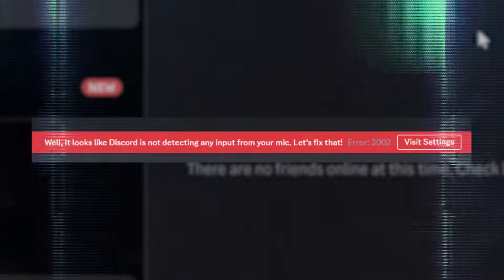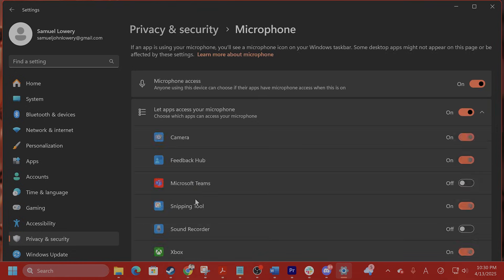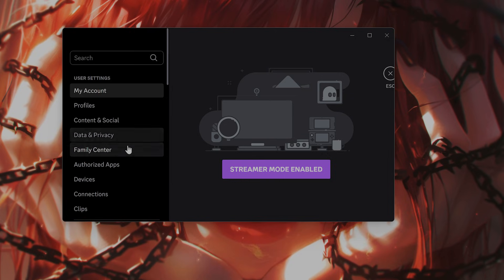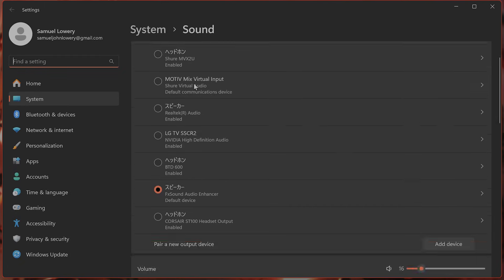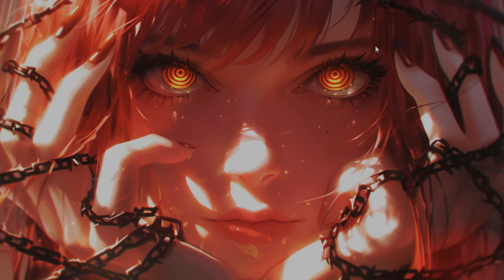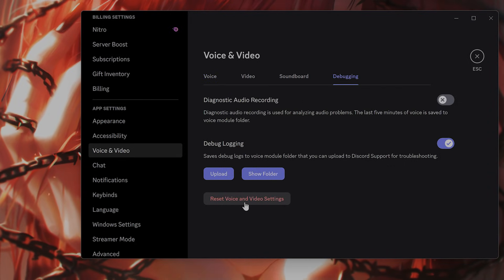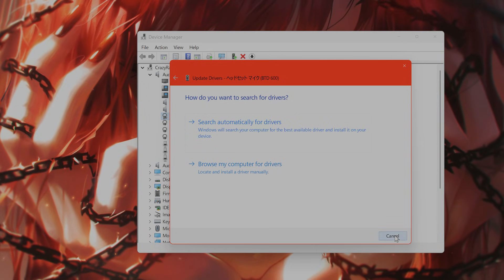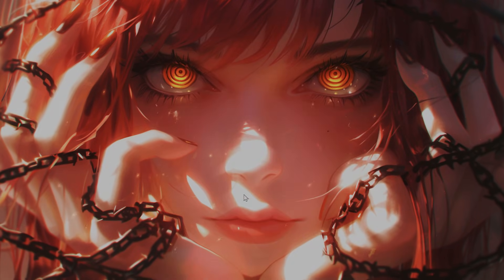Discord Error 3002 - Fix Microphone Not Working on Windows 10/11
Fix Discord mic not working on Windows 11 and solve Discord error 3002 step-by-step. If your Discord microphone is not working, this guide covers all common fixes. Whether it’s a settings issue or Discord error 3002, you’ll learn how to fix it fast. Don’t let Discord error 3002 stop your voice chat—get back online now.